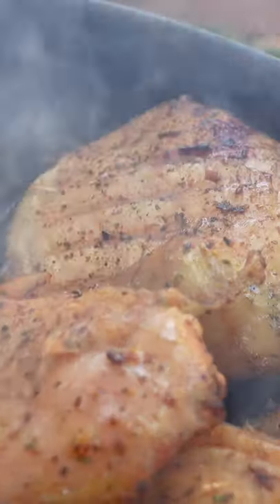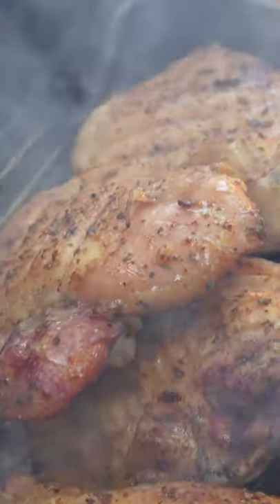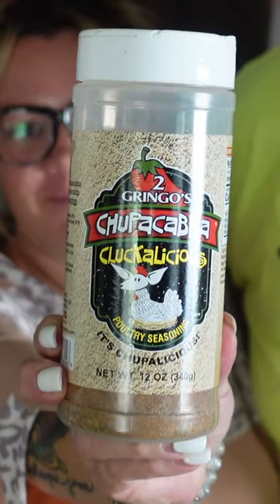Classic Grilled Crispy Chicken Thighs on a Charcoal Barbecue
Grilled Crispy Chicken Thighs on the Charcoal Barbecue

(Click link for discount :)

Ninja Foodi Air Fryer/Pressure Cooker